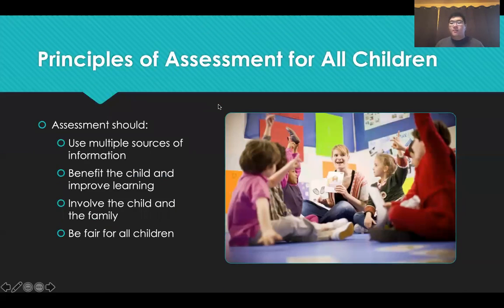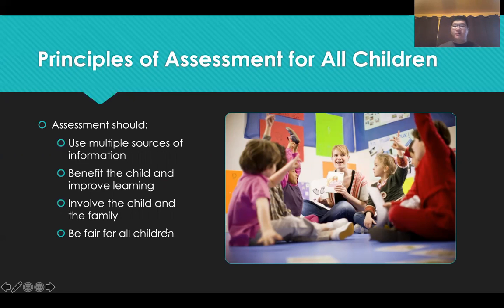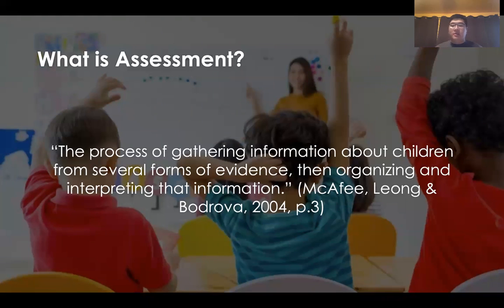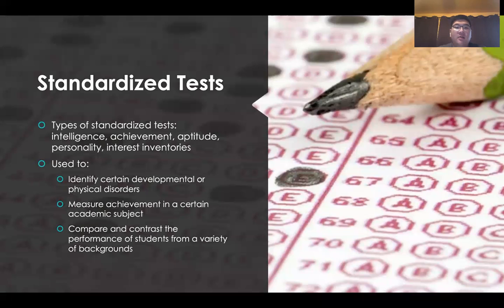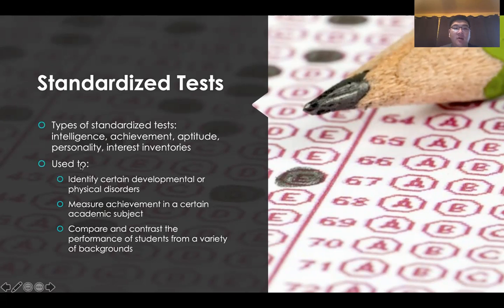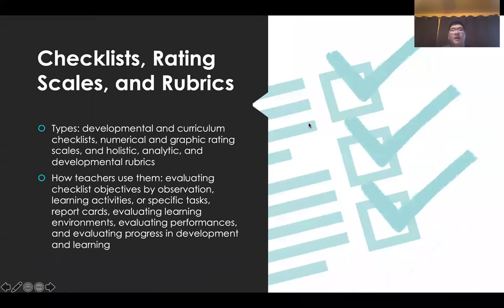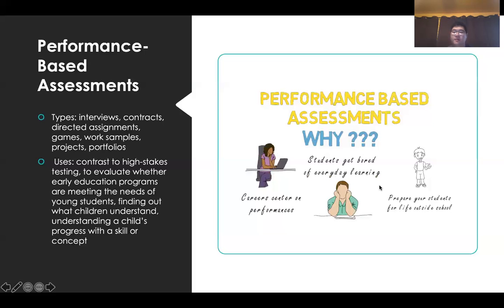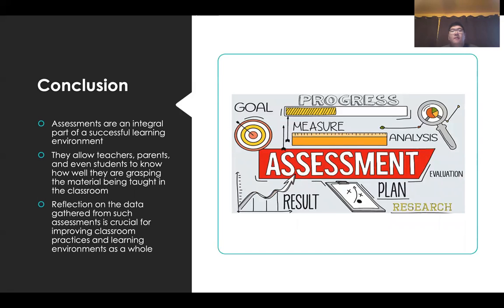Final Assessment Presentation ECED 190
A presentation about the different types of assessments and how they are used in learning environments.